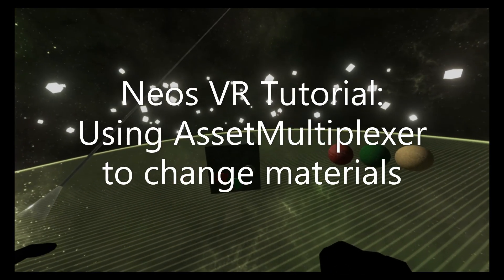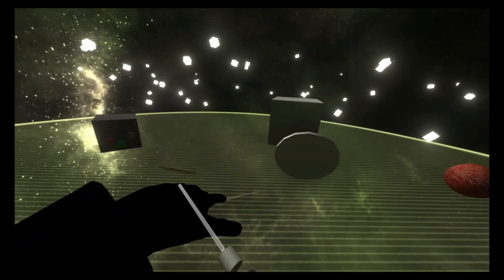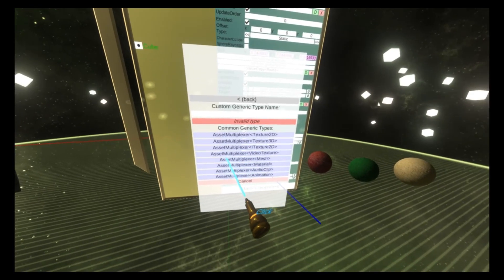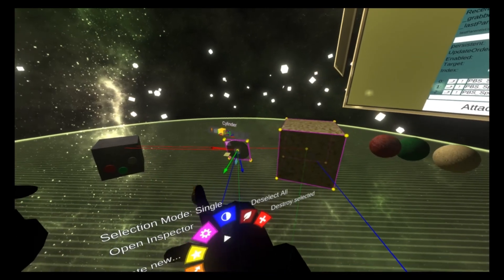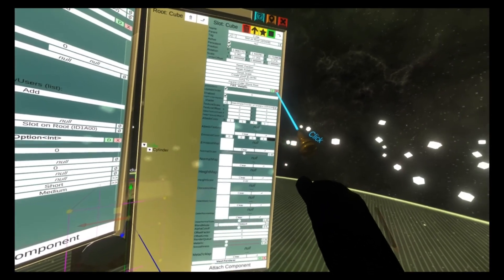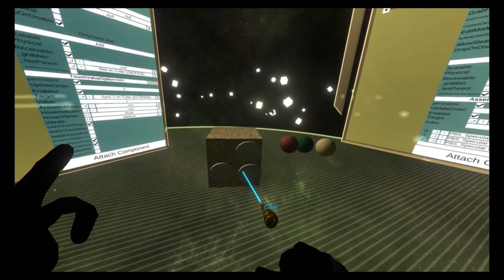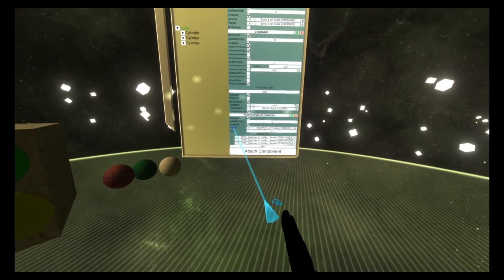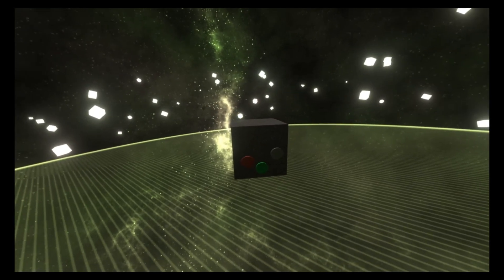OLD: Neos VR Tutorial: Using AssetMultiplexer to change Materials.